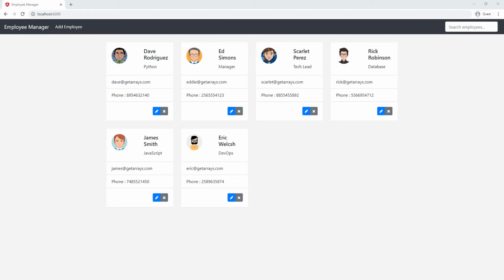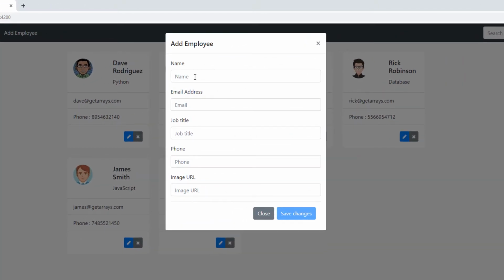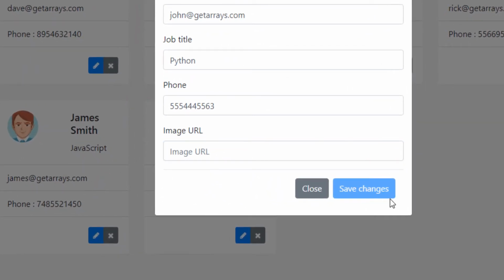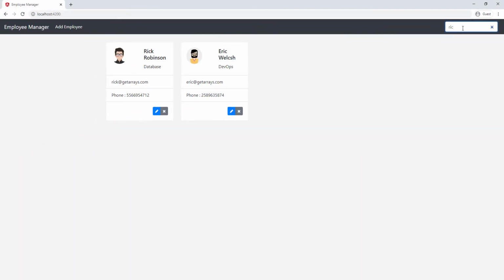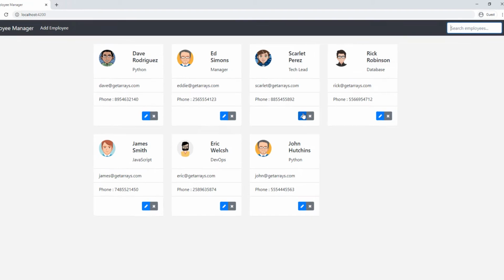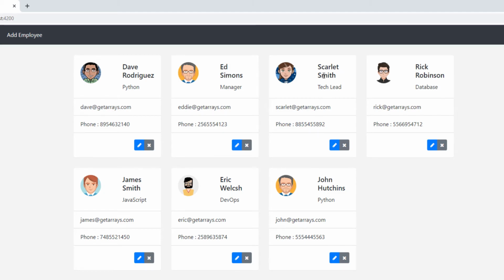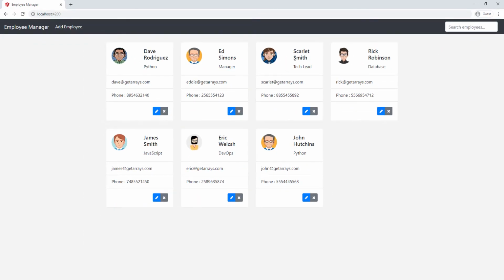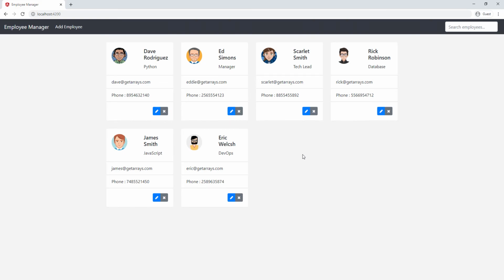Part 1 - Spring Boot API with Angular